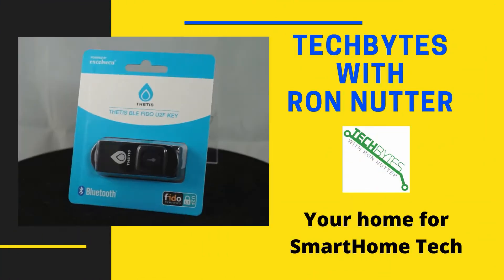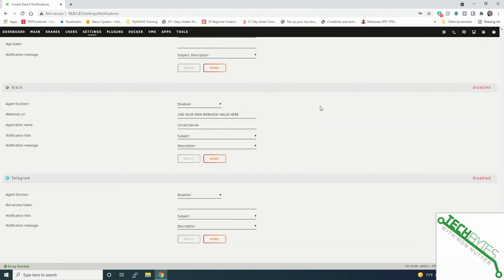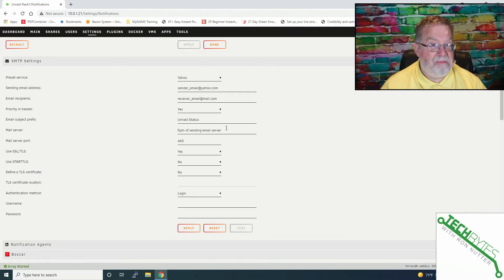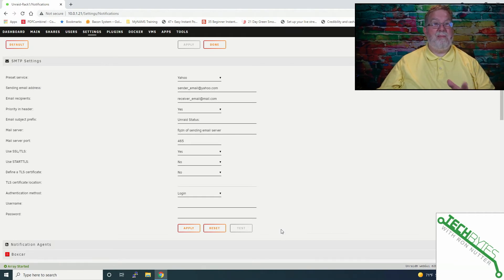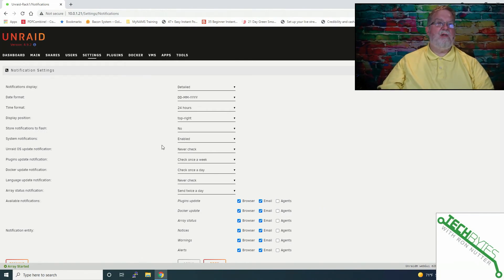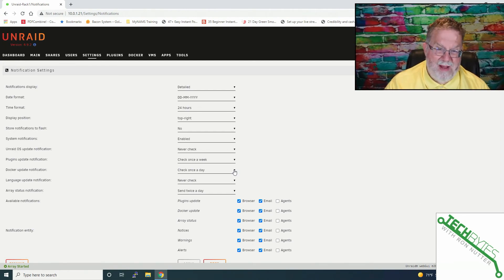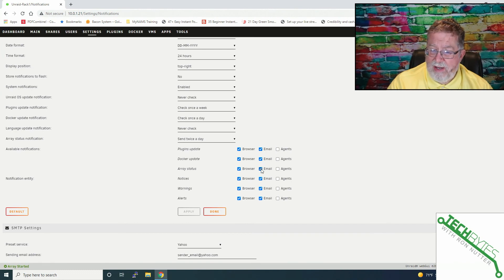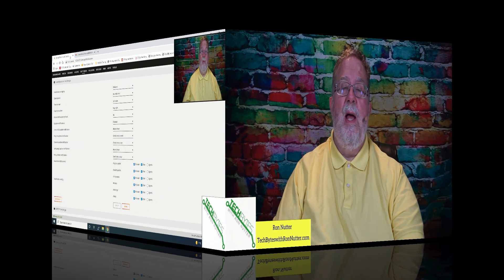How to enable notifications on your Unraid server in your Smarthome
Do you want to know about problems on Unraid?

⏱️TIMESTAMPS⏱️
0:00 - Intro
0:43 - What we will be covering
0:54 - Why you want notifications
1:28 - options for alerting in Unraid
6:25 - Configuring Alerts in Unraid
10:47 - sample alert

*** Show Notes, Links and Resources
Unraid